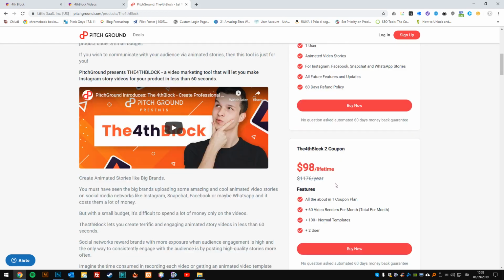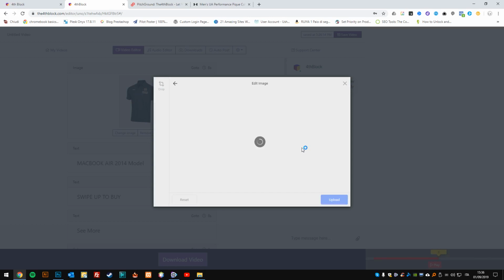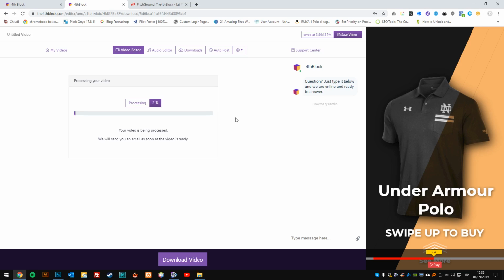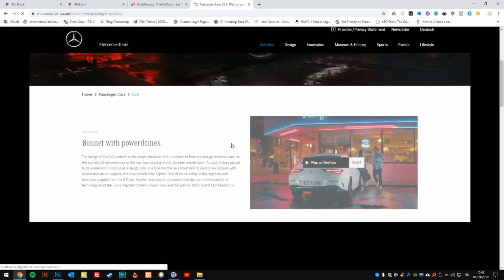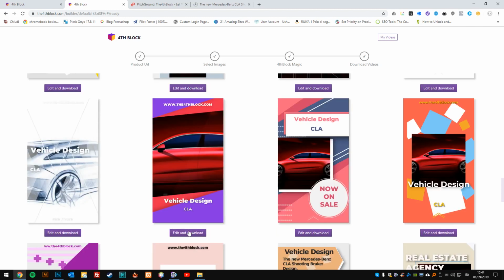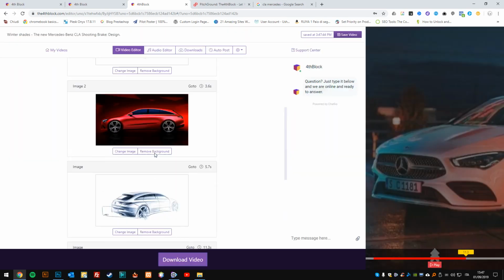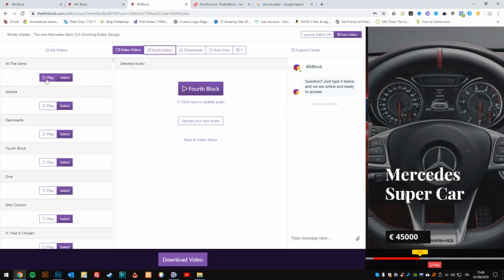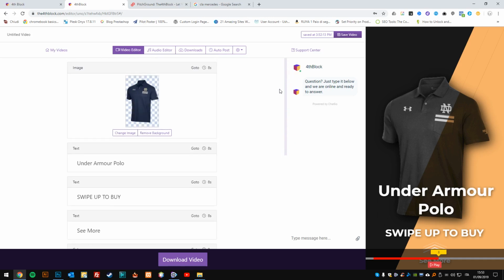The 4thblock Video App - Honest Review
This web based SAAS app will help you to create stunning videos for instagram and the major social platforms in No time using their own templates.
If you Like this Review please comment and Share it on your Social networks!